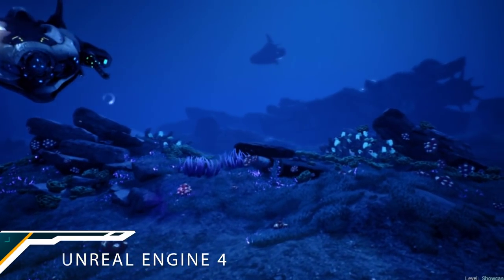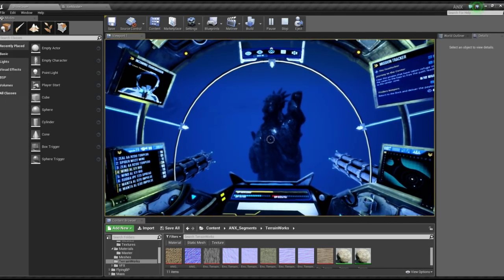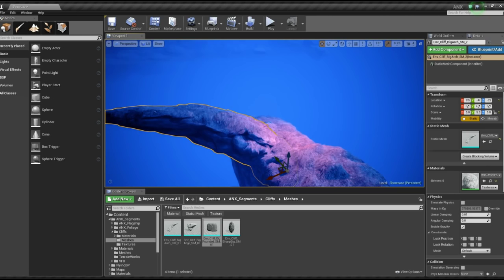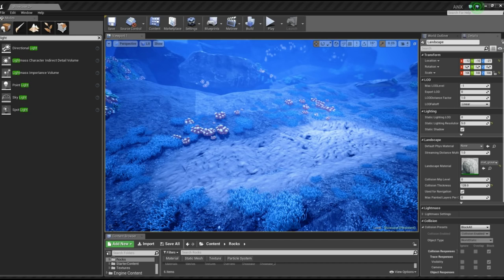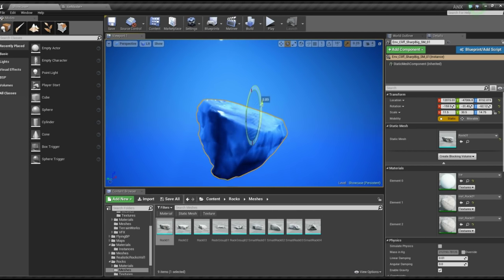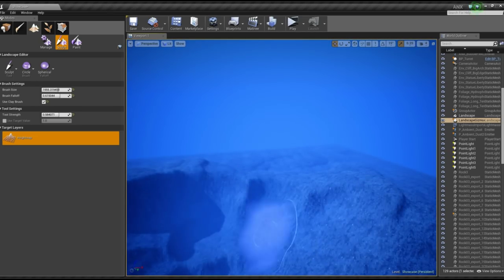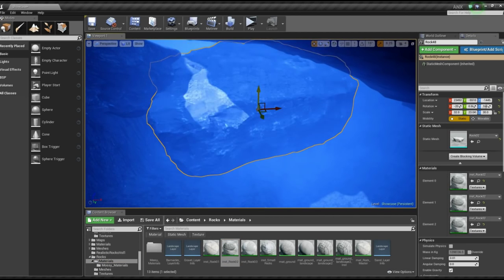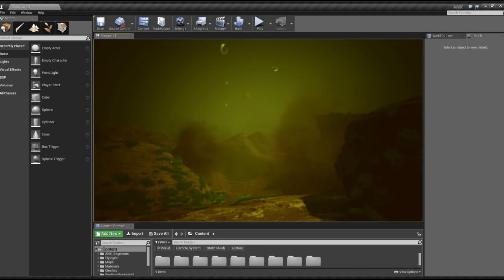Aquanox Deep Descent - Unreal Engine 4: World Building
Norbert Varga, lead game designer at Digital Arrow, talks about the transition process from Unreal Engine 3 to Unreal Engine 4.